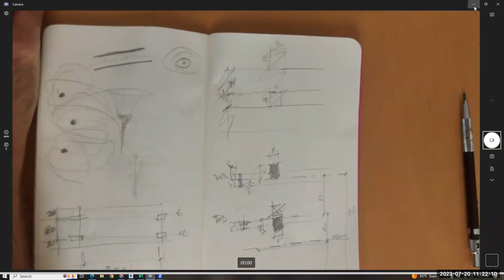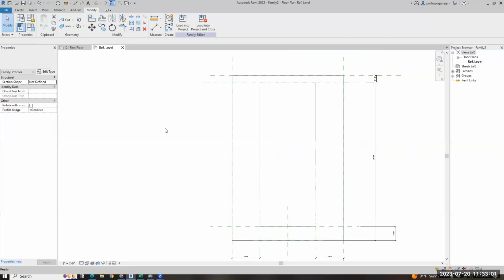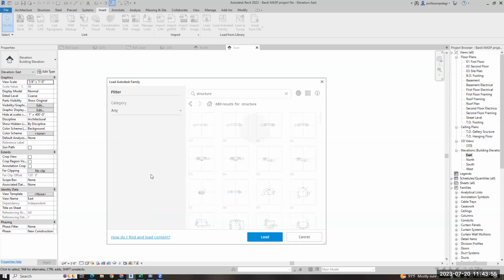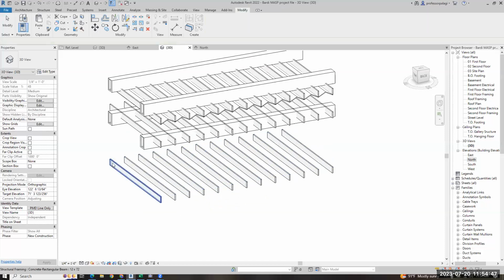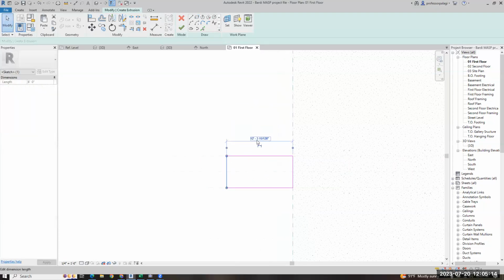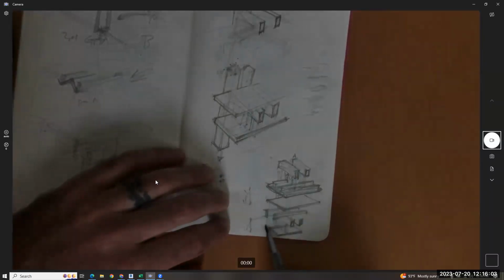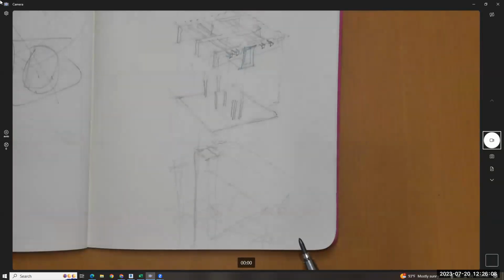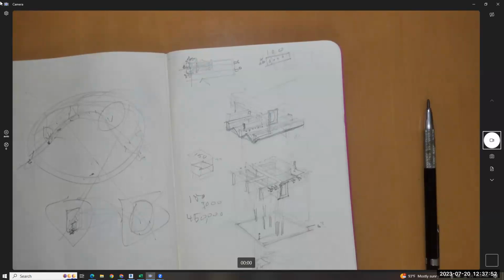Palagi's Random Revit Rants (BoBardi Sao Paulo)